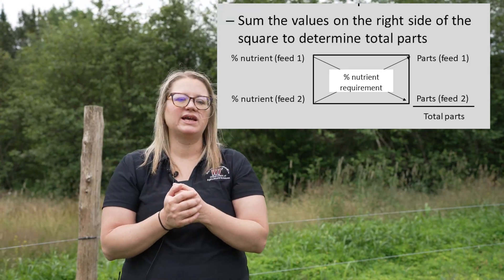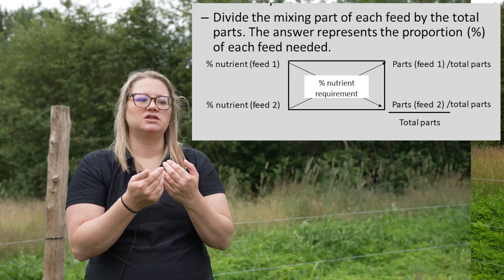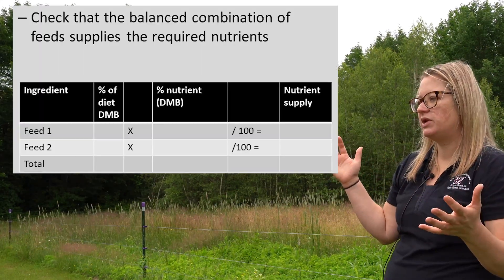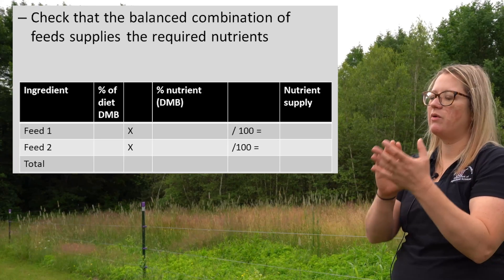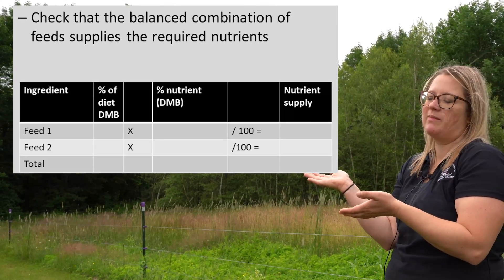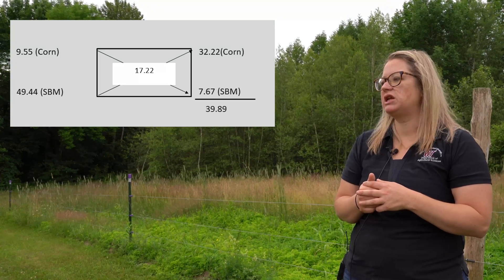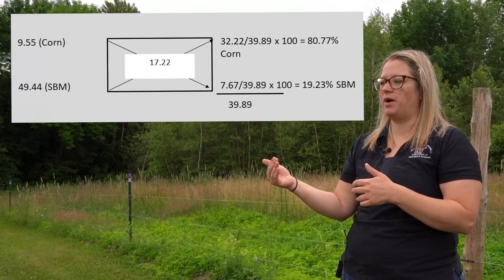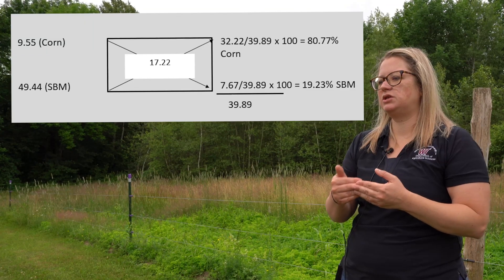Introduction to Pearson Square Ration Formulation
In the summer of 2024, the Maine New Farmers Project at the University of Maine Cooperative Extension, invited Dr. Kendall Samuelson, Associate Professor at West Texas A&M University, to speak with livestock producers about proper feed sampling, feed analysis, and how to formulate simple livestock diets utilizing the Pearson Square method. While Dr. Samuelson was in Maine, we asked her to record this set of 3 videos on the aforementioned topics.

As well as, the upcoming 26th episode of the Maine Farmcast available on October 30, 2024:

Become a Black Bear! 🐻